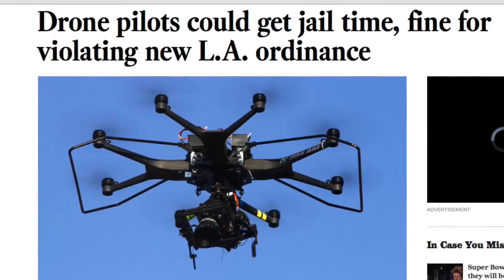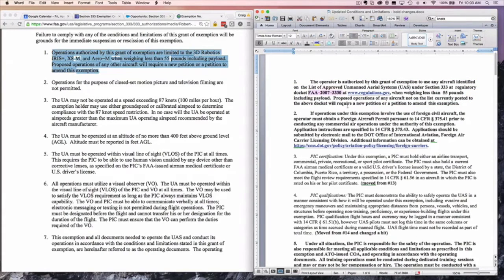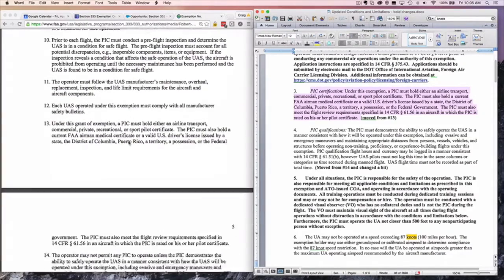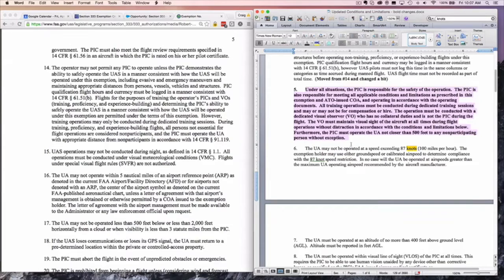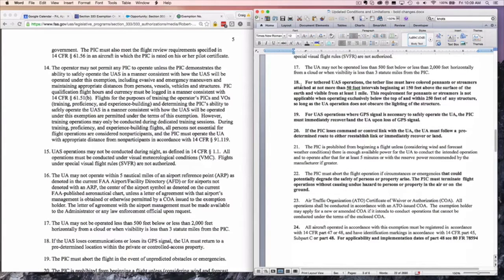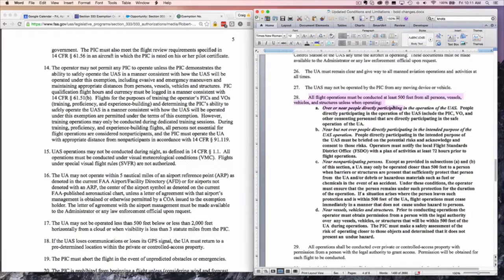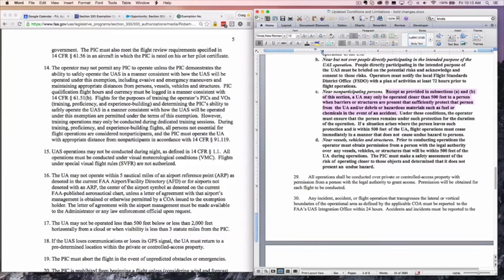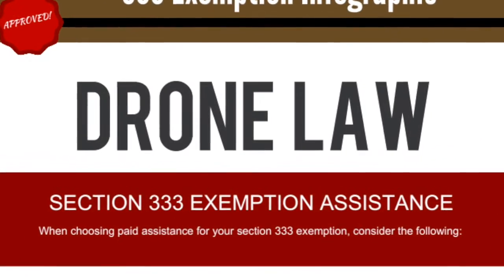The NEW FAA Section 333 Exemption Conditions (April, 2016)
In late March, 2016, the FAA changed its language in the conditions and limitations of its FAA Section 333 Exemptions. The FAA loosened up on PIC requirements, the 500 foot rule and other limitations.